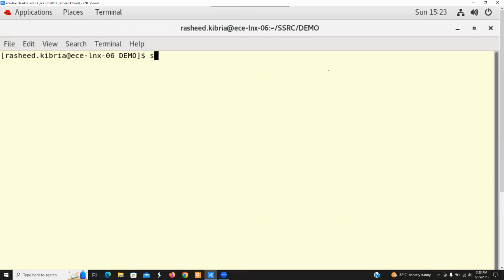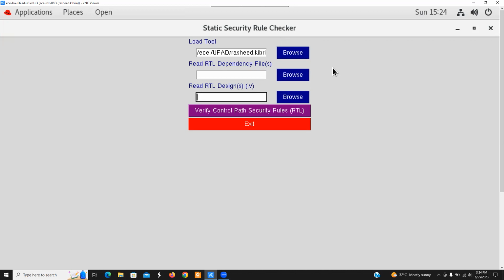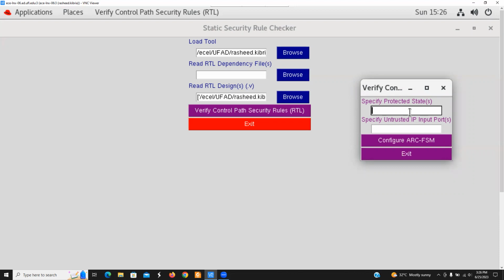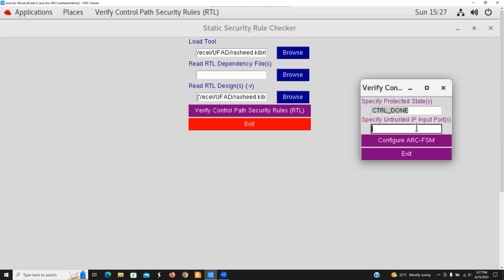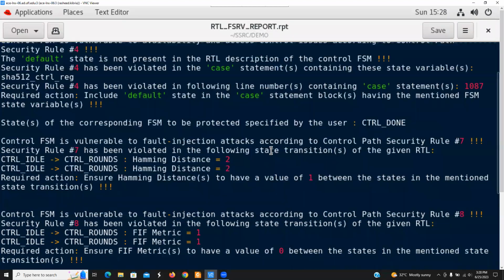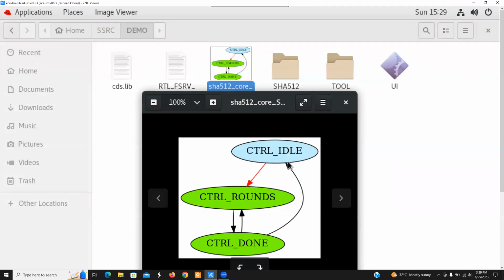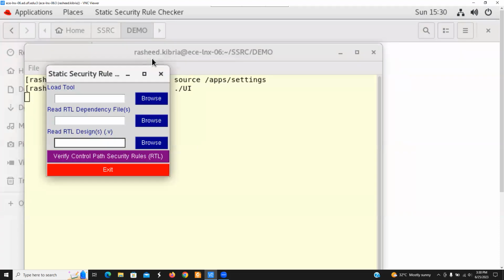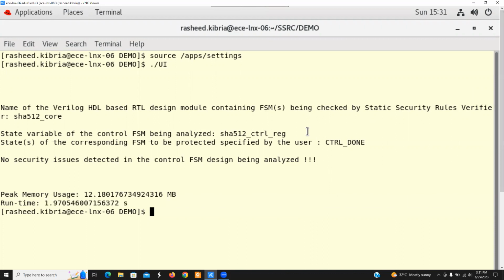RTL Design of SHA-512 Core Analyzed by ARC FSM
ARC-FSM analyzed the RTL design of an open-source SHA-512 IP core. Two versions were analyzed. One is secure, and the other one is associated with security rule violations.